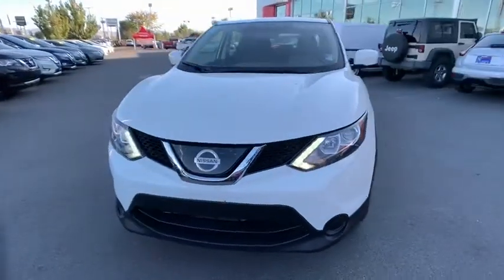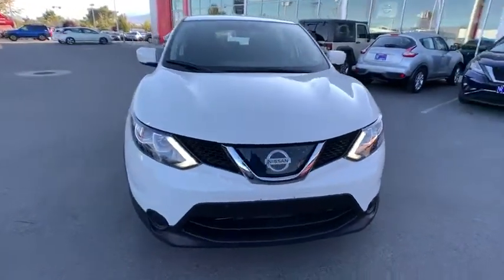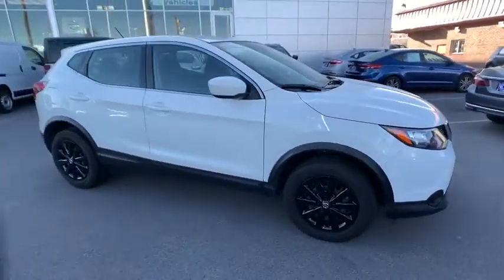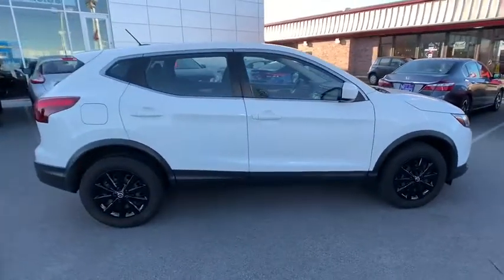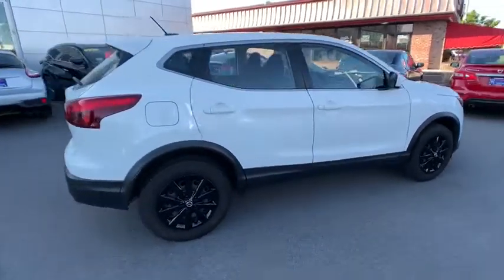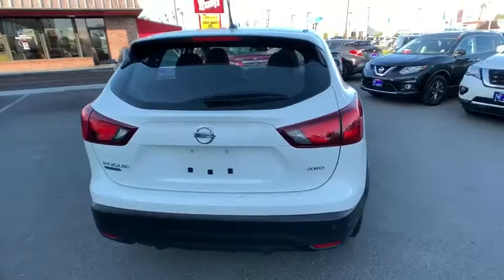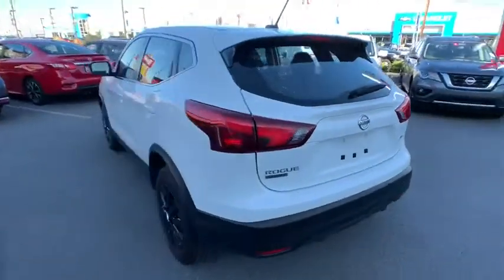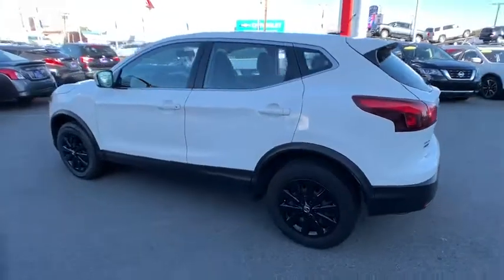2018 Nissan Rogue Sport Reno, Carson City, Northern Nevada, Roseville, Folsom, NV P11819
Glacier White Used 2018 Nissan Rogue Sport available in Reno, Nevada at Nissan of Reno. Servicing the Carson City, Northern Nevada, Roseville, Folsom, NV area.
2018 Nissan Rogue Sport S - Stock#: P11819 - VIN#: JN1BJ1CR7JW256370